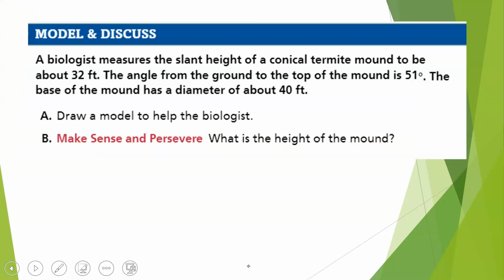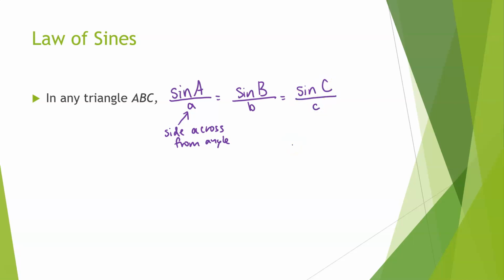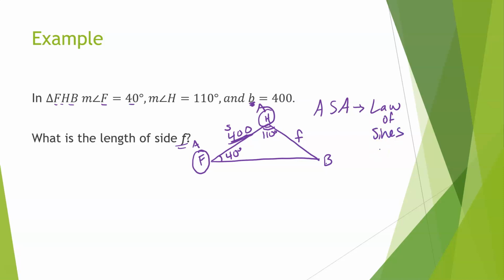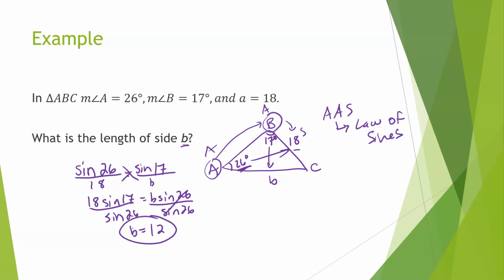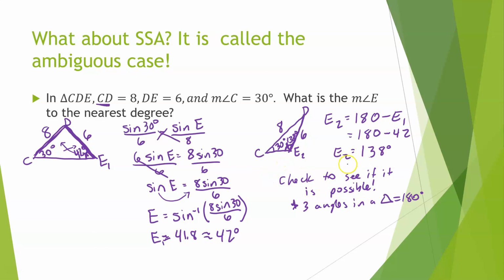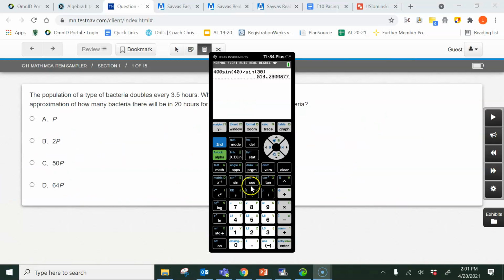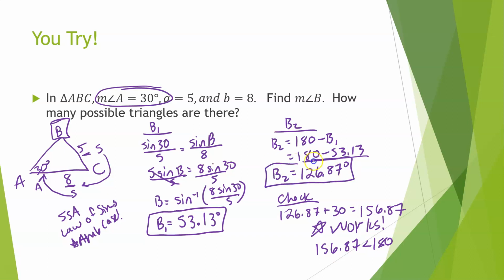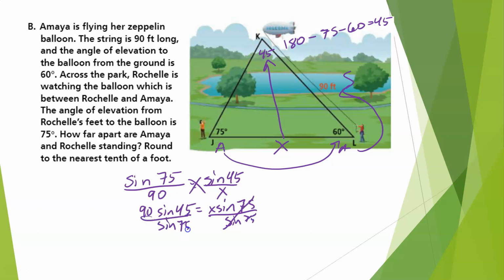Algebra 2 8-2 Day 1 Law of Sines